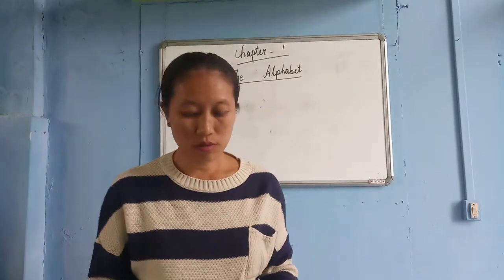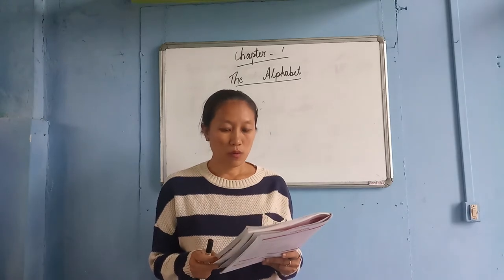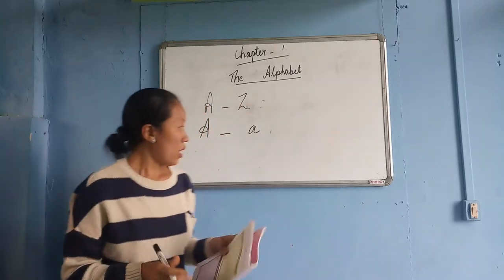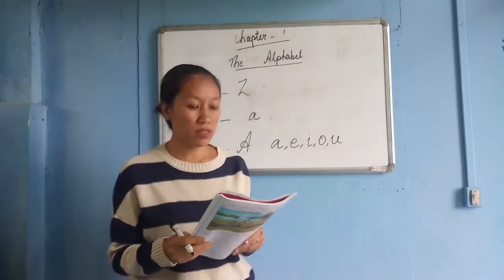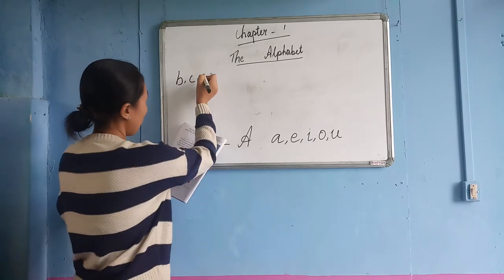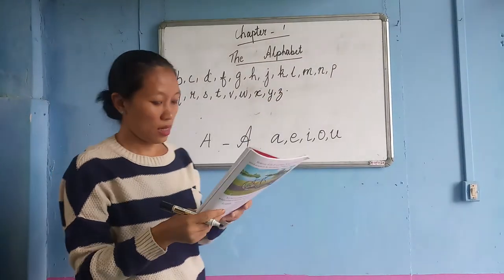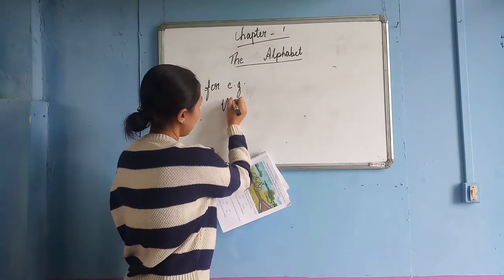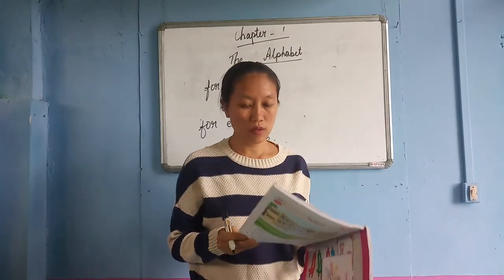Class-I, GRAMMAR (w.e.f 15.6 - 20.6.2020)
For the students of Don Bosco School, Mission Veng, Aizawl, Mizoram